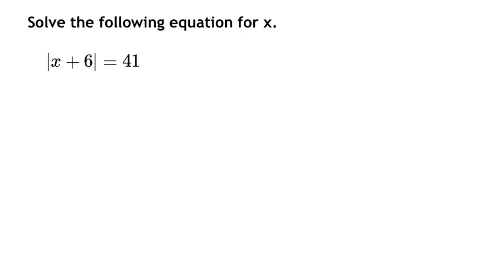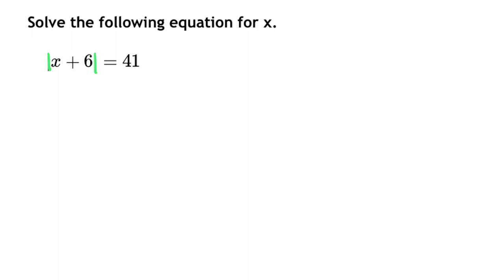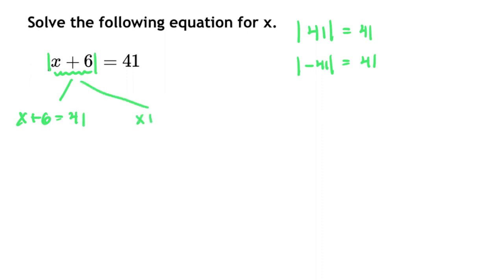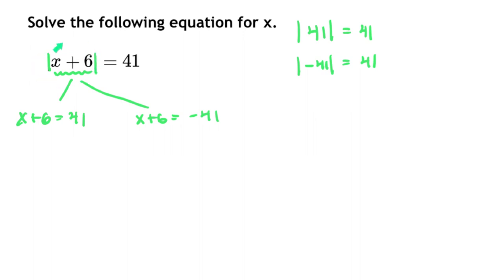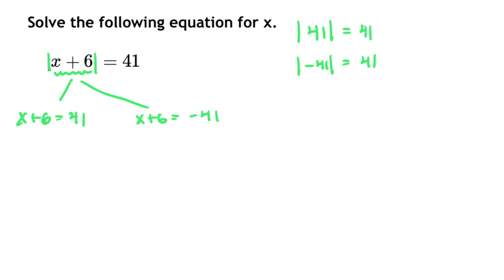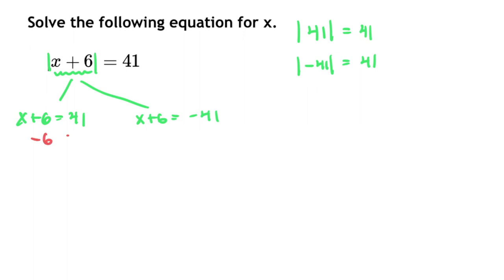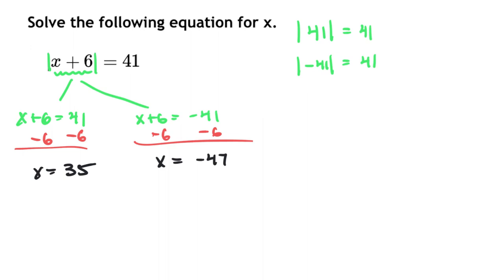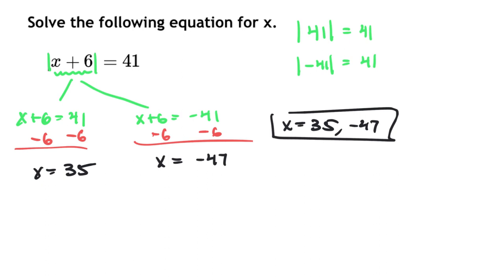Solve Basic Absolute Value Equation